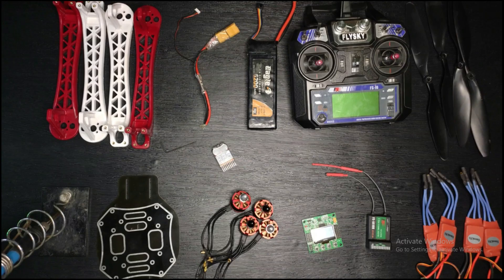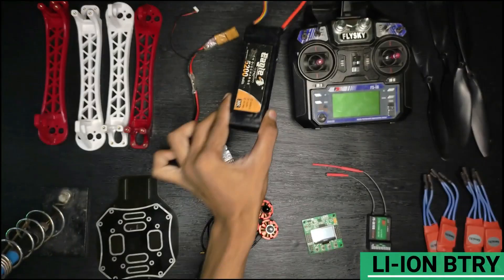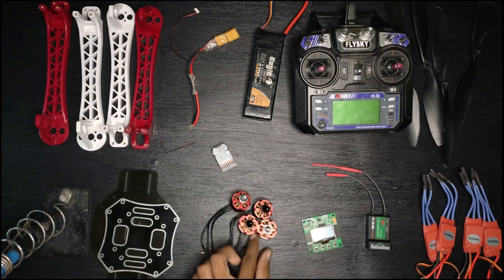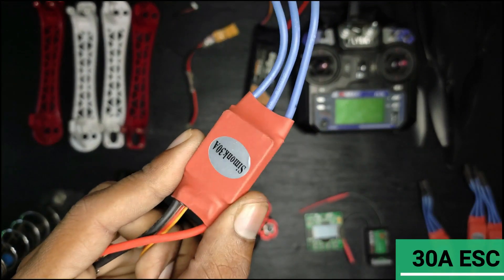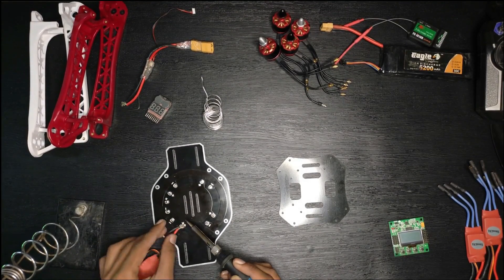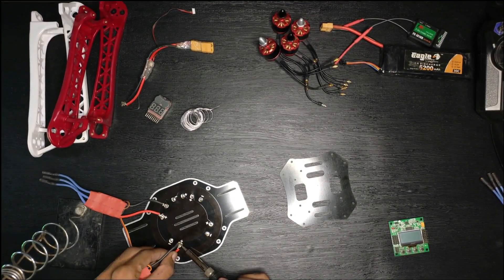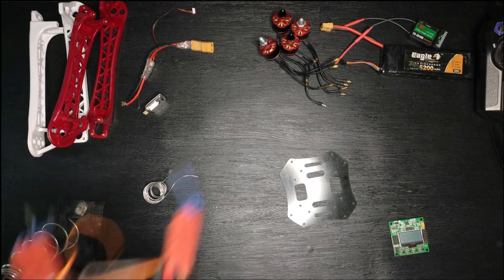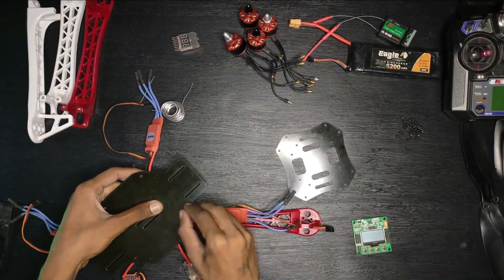KK 2.1.5 Quadcopter Drone 🛩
Hey friends wlcm to my YouTube Channel

In this video chennel i will show u how to make Quadcopter Drone by using KK 2. 1.5 Flight Controller.

Parts list:-

1 KK 2.1.5 Flight Controller :-

2  FS-i6 Transmitter & Reciver:-

3 brushless Motar:-

4 Li-ion Battery :-

5 ESC :-

6 CW & CCW Propellers :-

7 F450 Quadcopter Frame:-

8 XT60 Connector :-

9 Lipo B3 Charger :-

10 lipo battery 🔋 Tester :-

11 Frame Kit :-

___AR RoboTics© ___